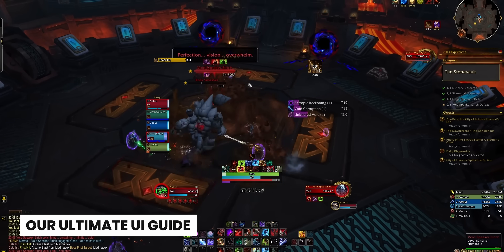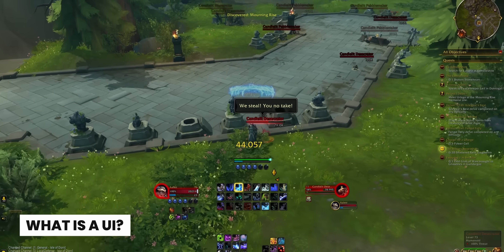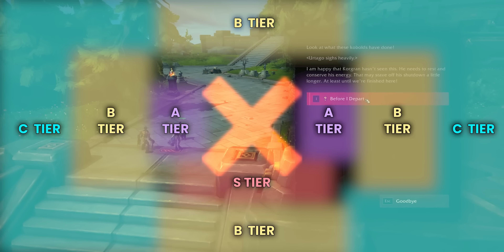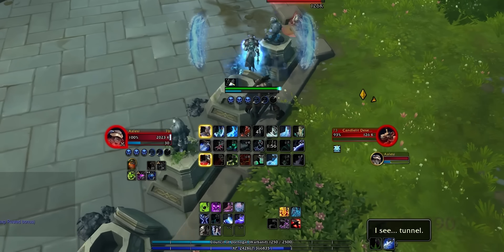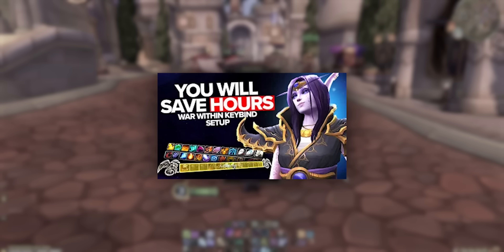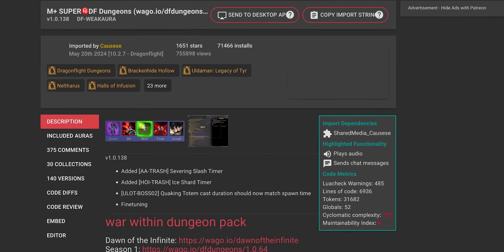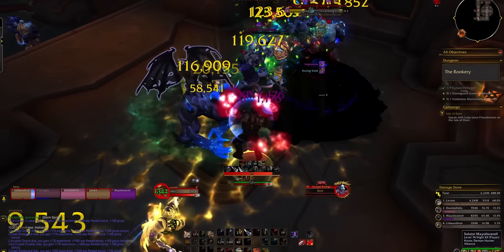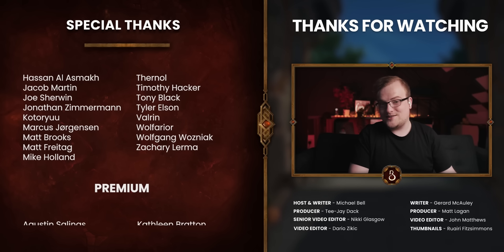We've Made It SIMPLE! The Bellular War Within UI: A Lightweight, Clean & Optimal Setup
Here's how to build the perfect World of Warcraft UI along with all our settings & profiles that you can import.

00:00 - Building The Perfect UI
02:20 - What is a UI
04:03 - Pressing Your Buttons
04:50 - Weakauras
05:48 - Without Weakauras
07:47 - Nameplates
08:36 - Doing Mechanics
11:01 - Helping Your Team
12:00 - Everything Else
12:39 - DPS Meter
13:07 - Outro